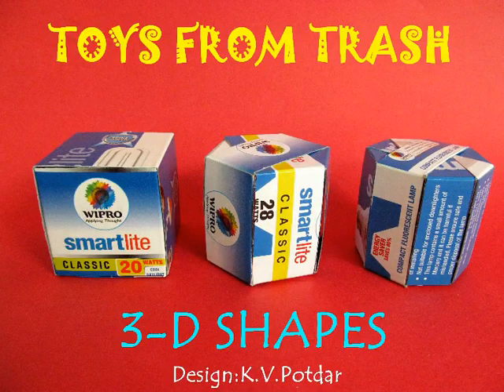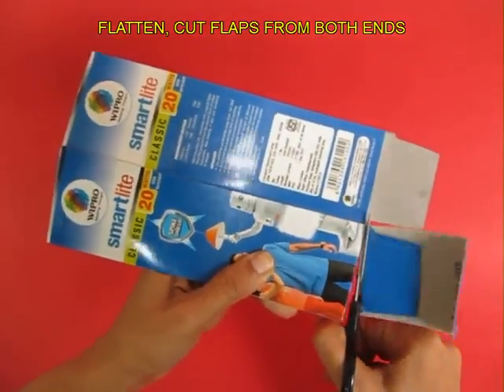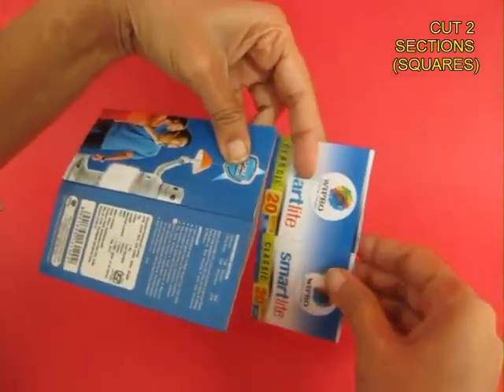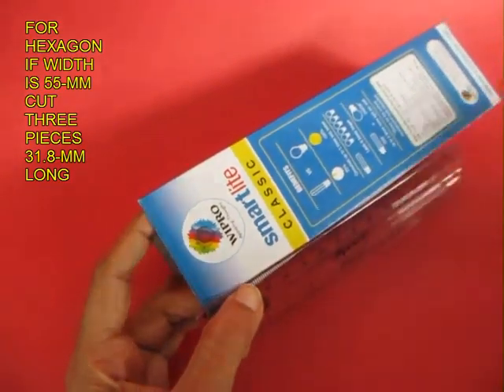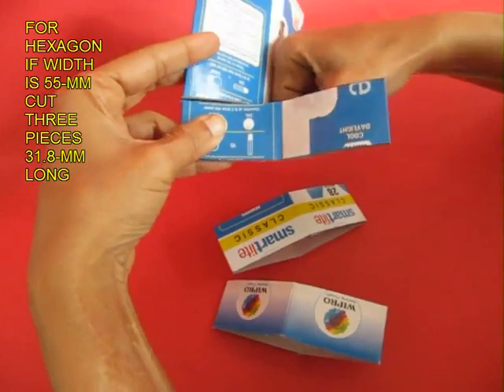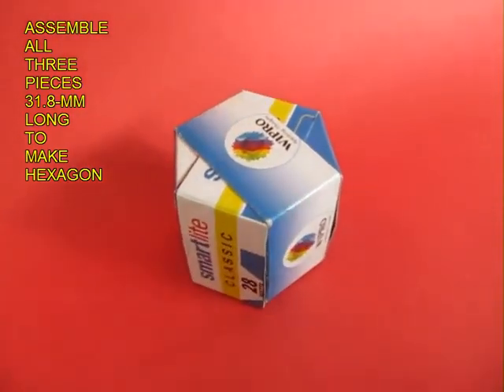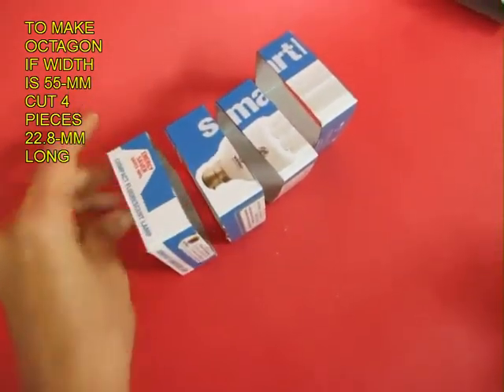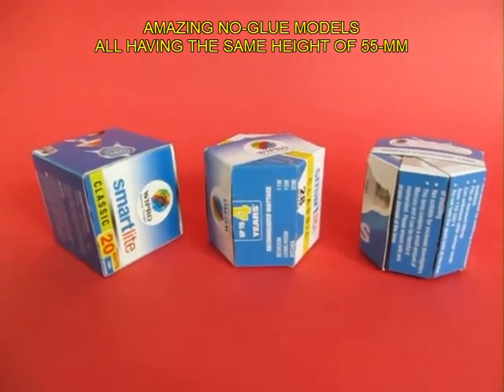3-D SHAPES - ENGLISH - 37MB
From old toothpaste cartons and boxes with square cross-section you can make amazing 3 dimensional cubical box, hexagonal box and an octagonal box.
This work was supported by IUCAA and Tata Trust. This film was made by Ashok Rupner TATA Trust: Education is one of the key focus areas for Tata Trusts, aiming towards enabling access of quality education to the underprivileged population in India. To facilitate quality in teaching and learning of Science education through workshops, capacity building and resource creation, Tata Trusts have been supporting Muktangan Vigyan Shodhika (MVS), IUCAA's Children’s Science Centre, since inception. To know more about other initiatives of Tata Trusts, please